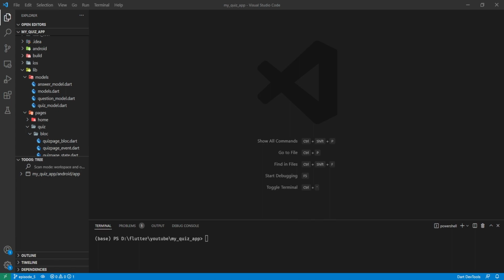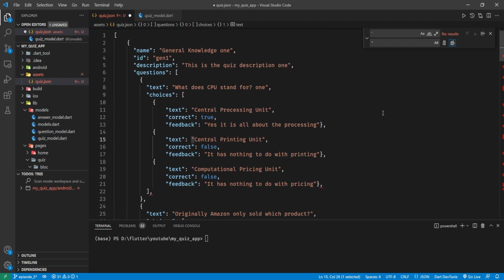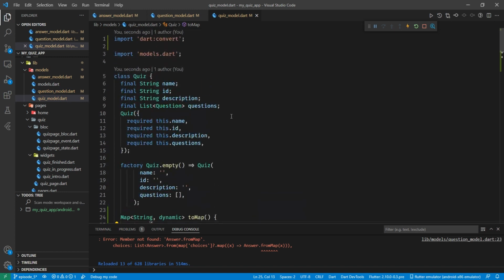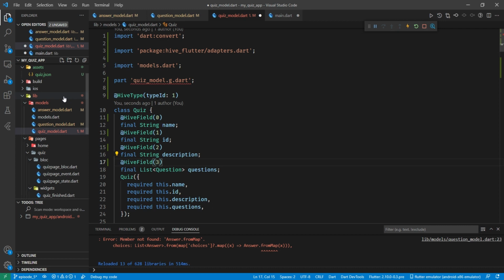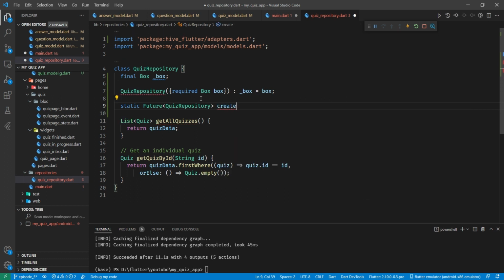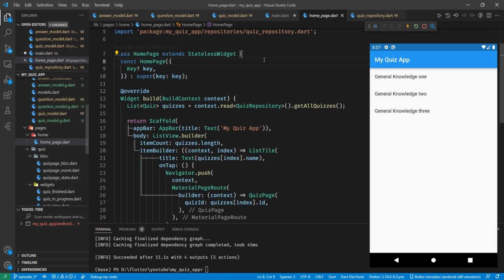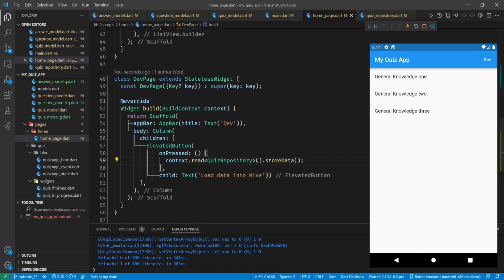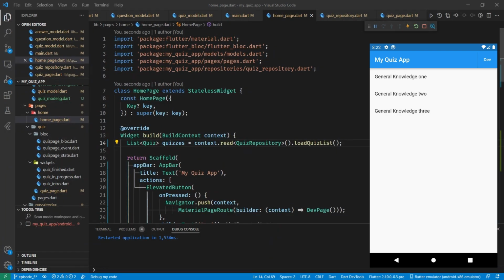Build a quiz app from scratch with Flutter - Part 5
In this series we are not starting with a design but just an idea and turn it into a working mobile app written in Flutter. This episode we look at adding the Hive package to our app.